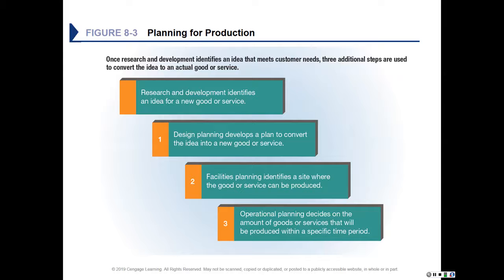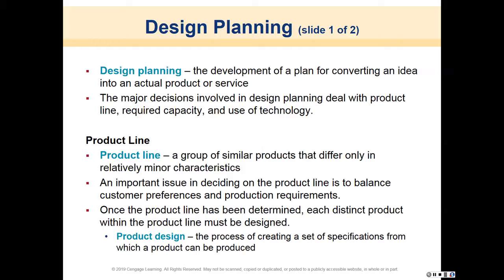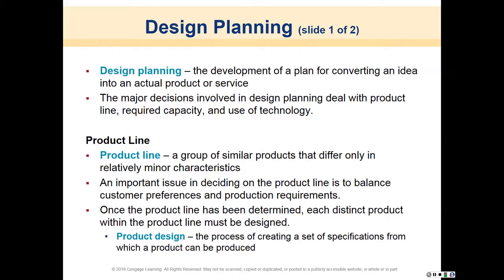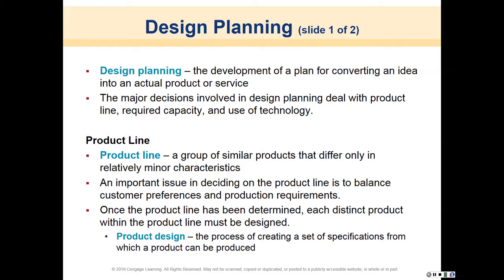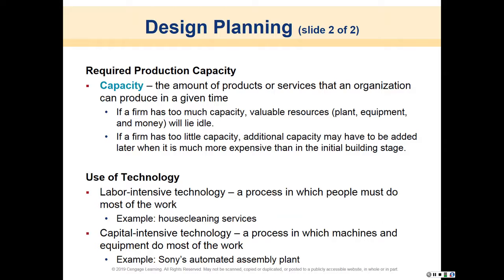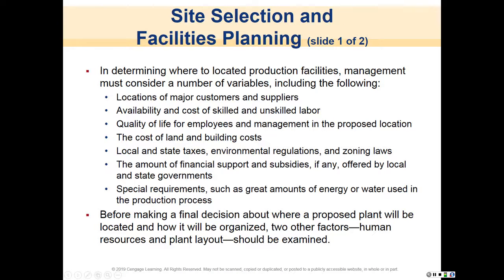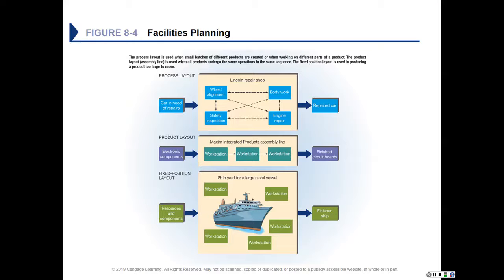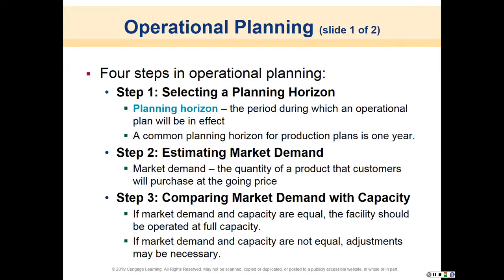Production Planning Lecture